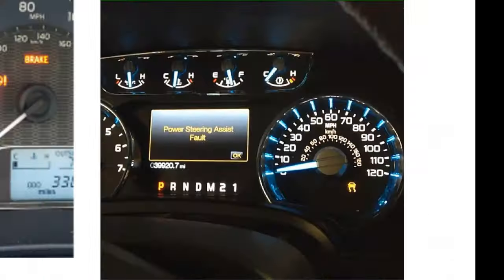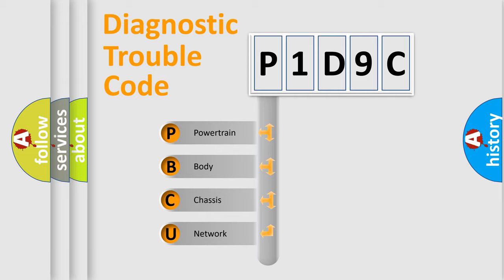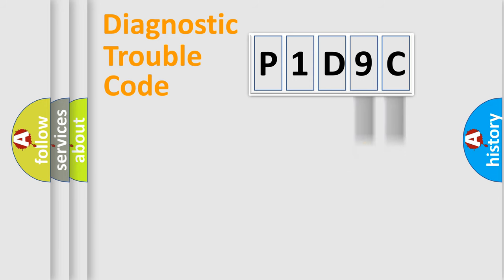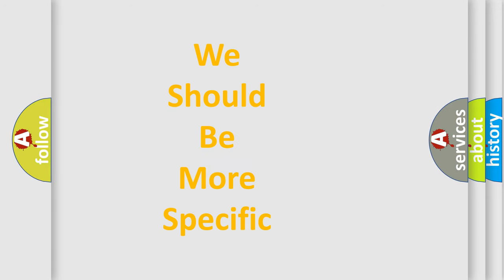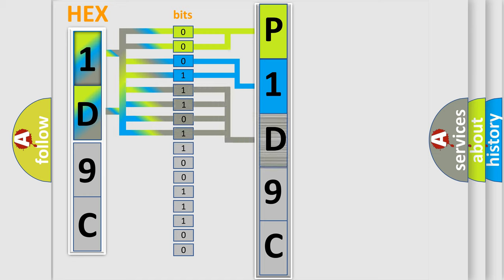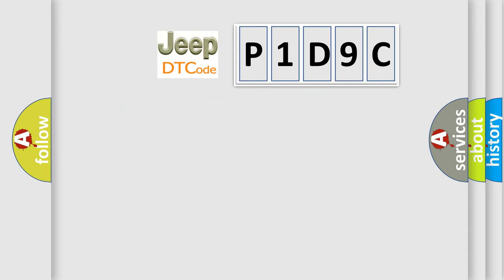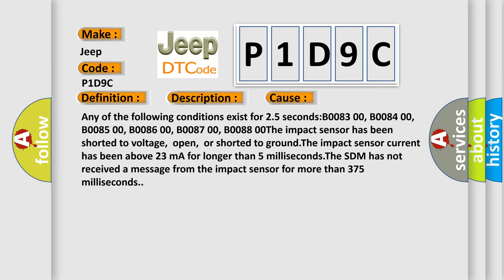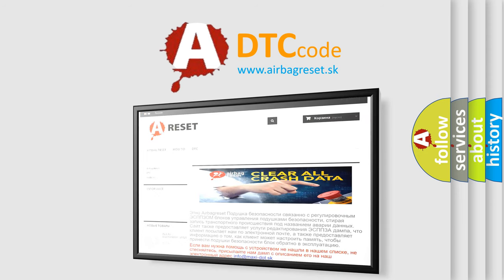DTC Jeep P1D9C Short Explanation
Contents:
0:21 Basic DTC analysis according to OBD2 protocol standard.
1:48 Insight into programming
2:58 A diagnostically understandable description of the Diagnostic Trouble Code
3:05 Basic error definition

Make:
Jeep
Code:
P1D9C
Definition:
Left Rear Side Impact Sensor
Description:
Ignition voltage is between 9-16 volts.
Cause:
Any of the following conditions exist for 2.5 seconds:B0083 00, B0084 00, B0085 00, B0086 00, B0087 00, B0088 00The impact sensor has been shorted to voltage,open,or shorted to ground.The impact sensor current has been above 23 mA for longer than 5 milliseconds.The SDM has not received a message from the impact sensor for more than 375 milliseconds.